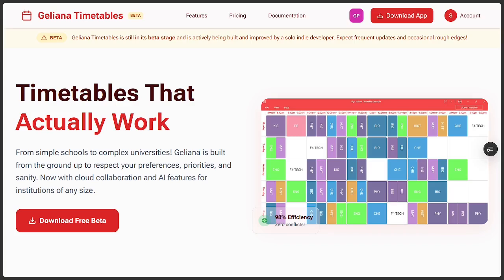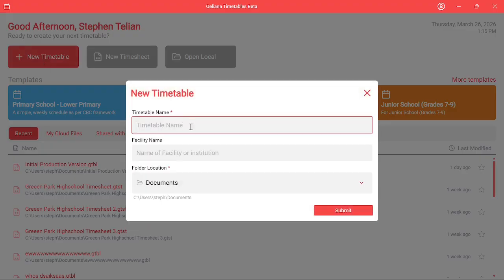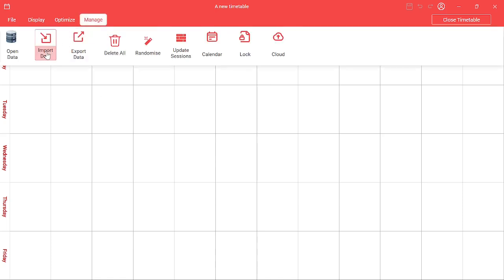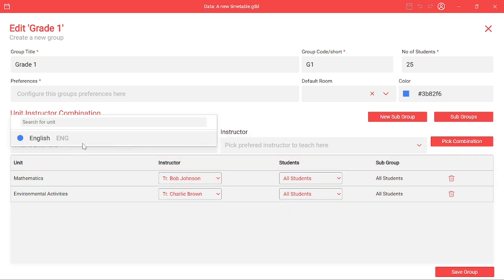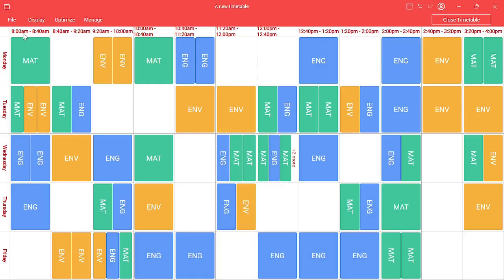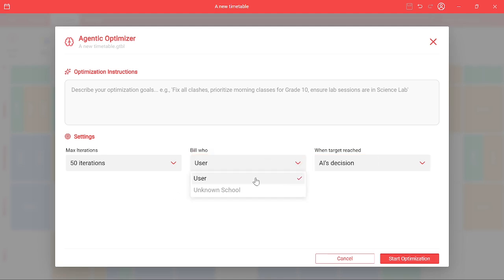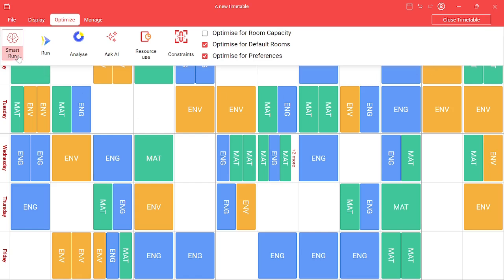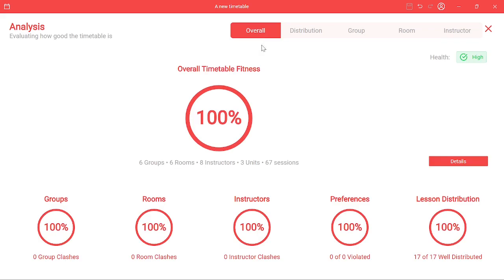Watch me explain the project I launched in 15 mins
Two years ago i had the brilliant idea to build a scheduling application, in this video i explain how to use it.

Geliana Timetables is a scheduling application built to help schools manage timetables from draft to pdf to 'publication'.